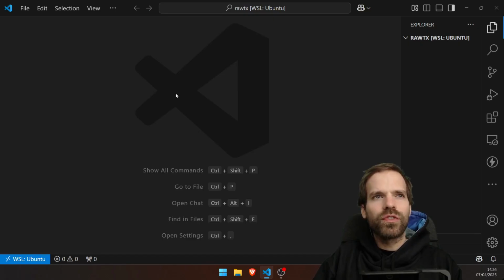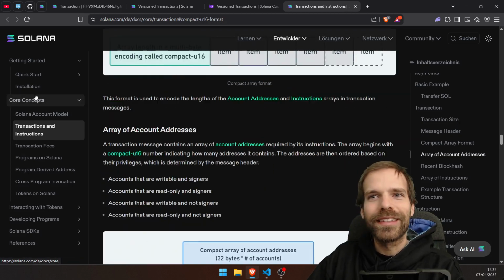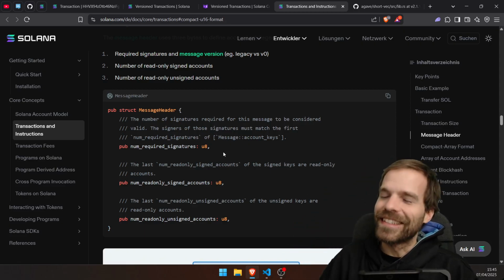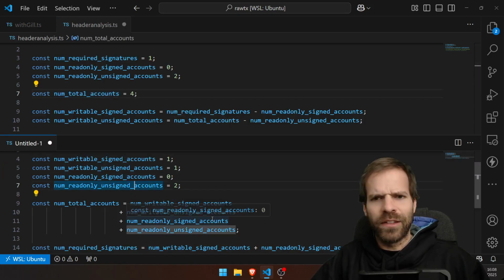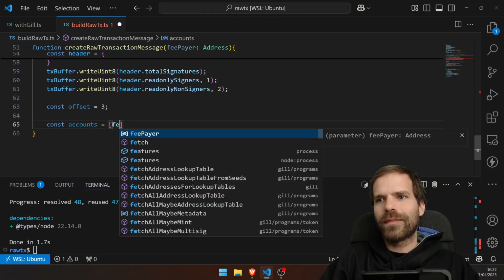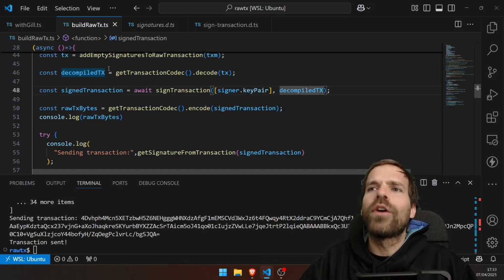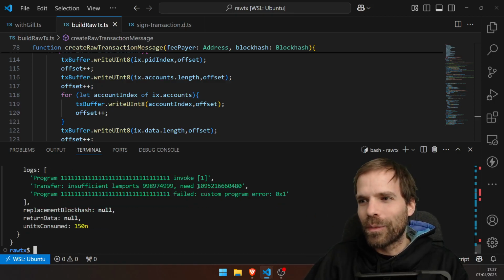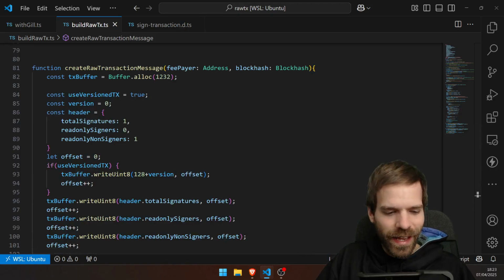Transaction Serialization [Solana Tutorial] - Apr 7th '25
Deep dive into how a transaction is compiled and serialized.

solandy.sol